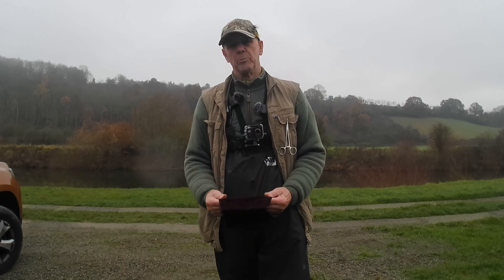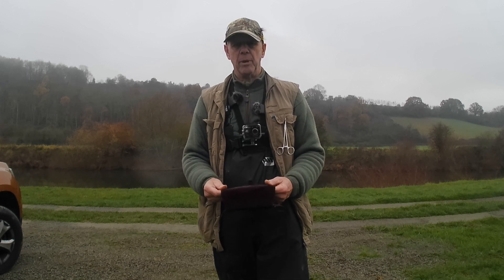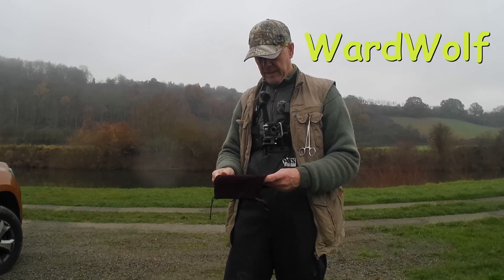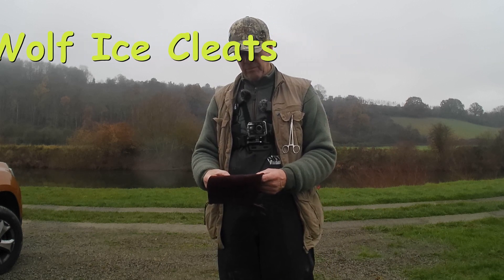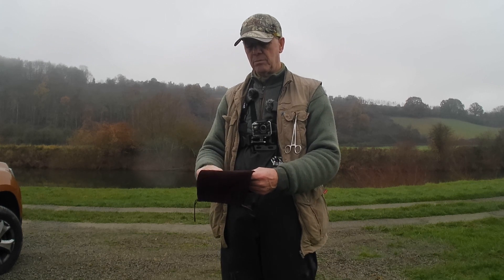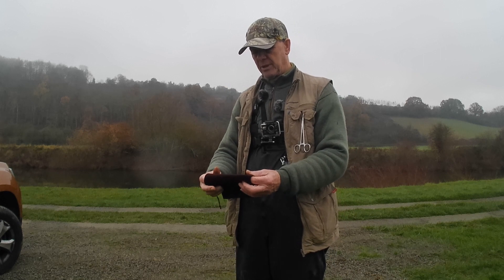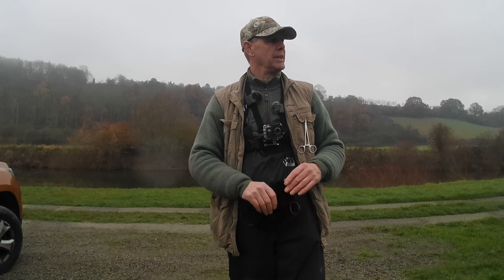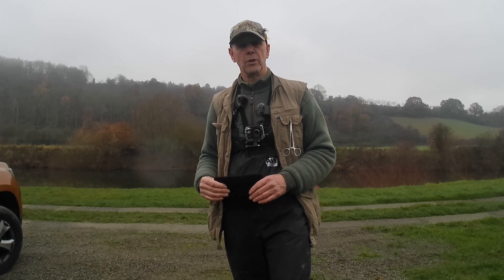ICE CLEATS for FISHING on MUDDY RIVERBANKS ~ REVIEW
How many times have you slipped or fallen when FISHING?
Well I got a pair of WARDWOLF ICE CLEATS to see if they would prevent me going into the deep waters of the RIVER WYE when WINTER PIKE FISHING.
Here is how I got on.